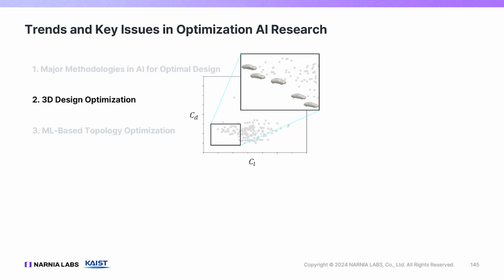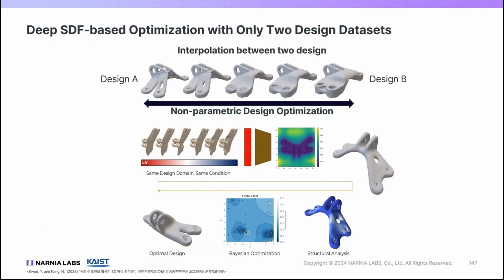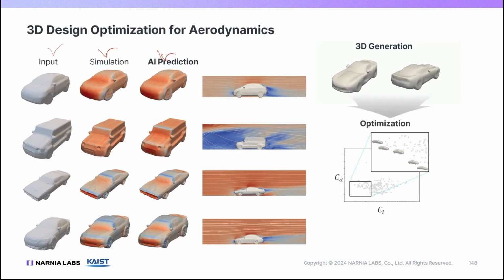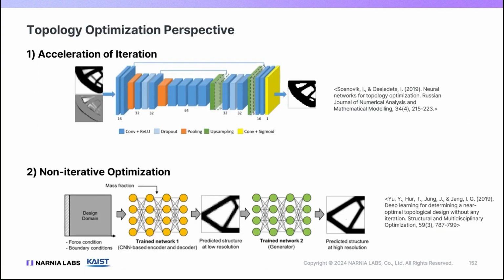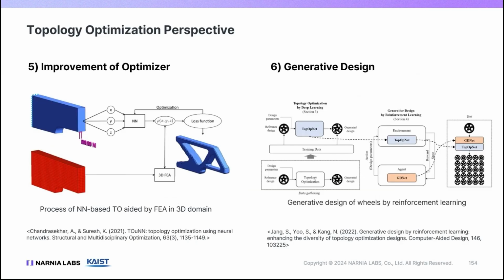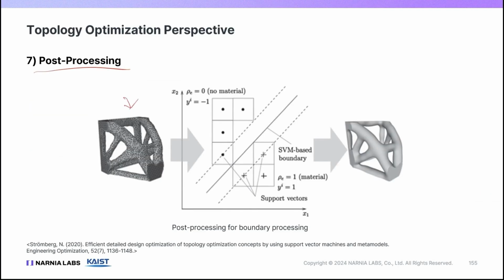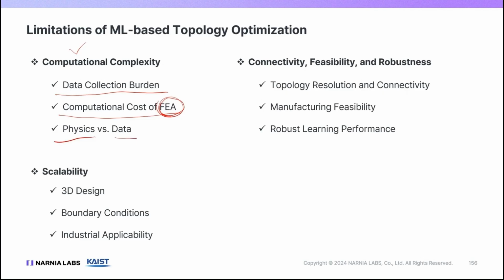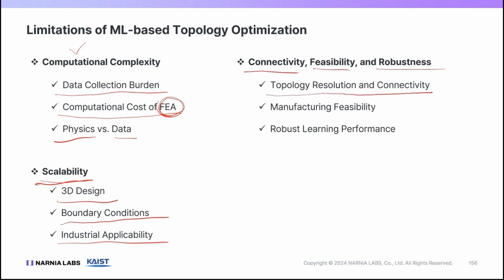14. Trends in AI Based Design Research - 3D Non-Parametric Optimization & AI Topology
Namwoo Kang, CEO of Narnia Labs and Professor at KAIST, looks at two connected problems: how to run non-parametric optimal design in 3D using generative models, and what happens when you try to bring AI into topology optimization.
The honest answer on topology optimization and AI: promising in 2D, still limited in 3D, and connectivity and manufacturability remain unsolved. He explains why, and what the more practical path forward looks like for engineering teams today.